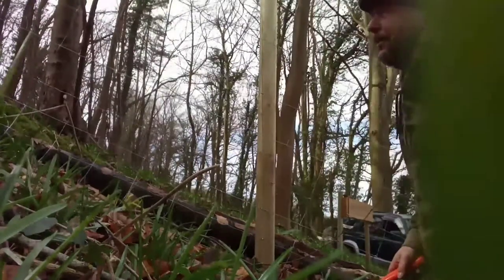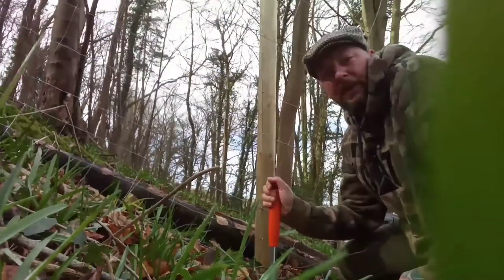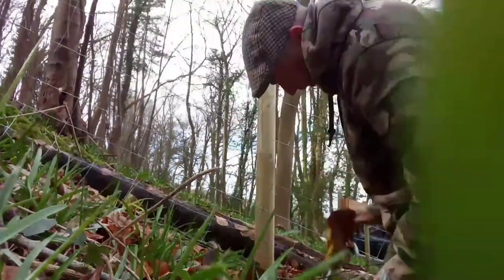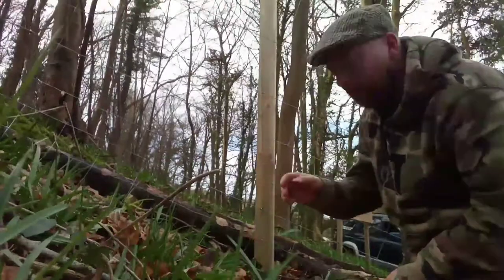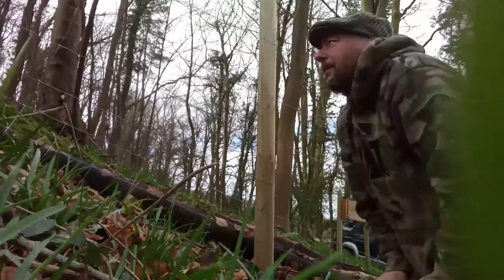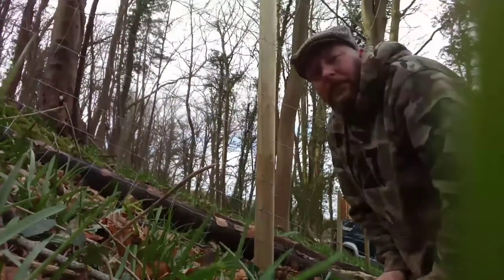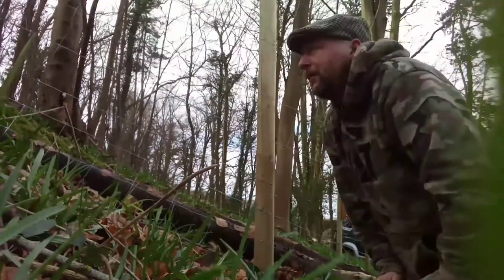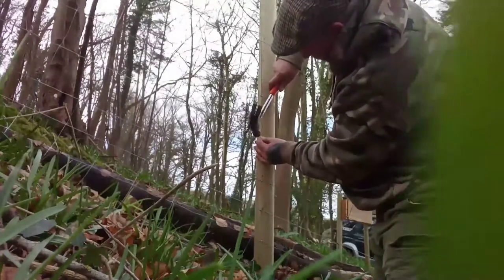010 - WOODLAND LIFE - Fencing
Adding the mesh to the entrance fencing today. I thought it would be tricky on such a steep slope but it went on ok.

Apologies for the blade of bluebell foliage.